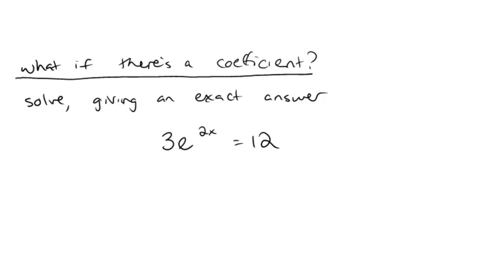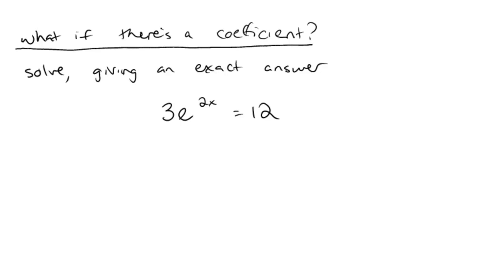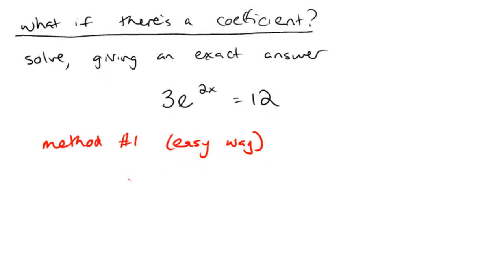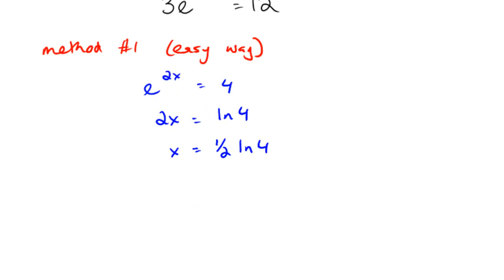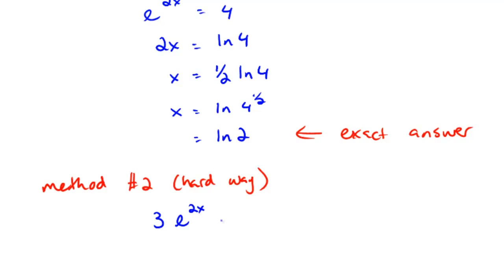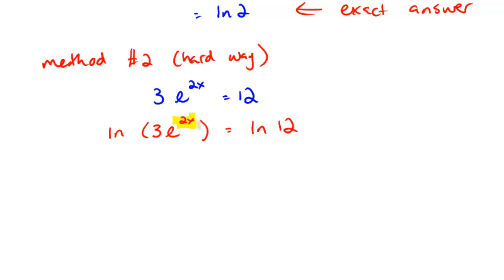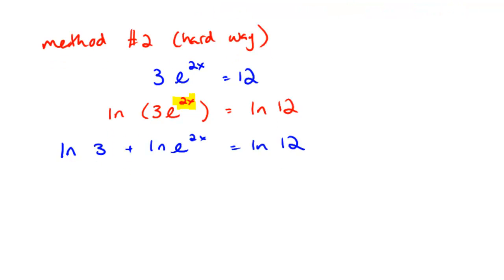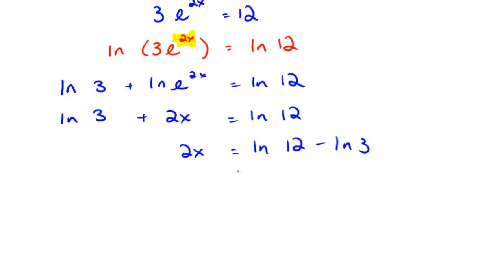Section 5.4: Solving Equations 3